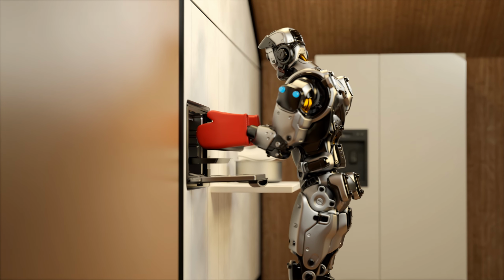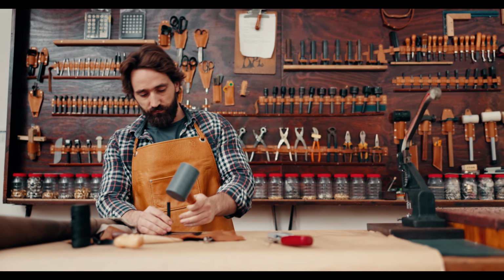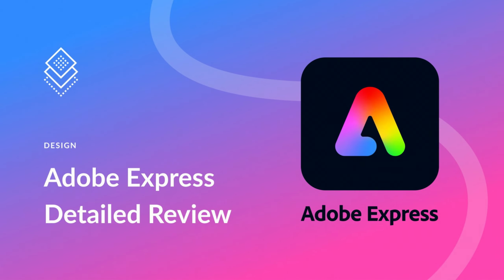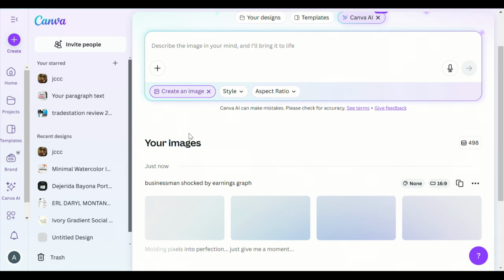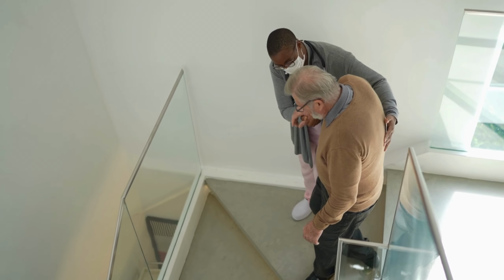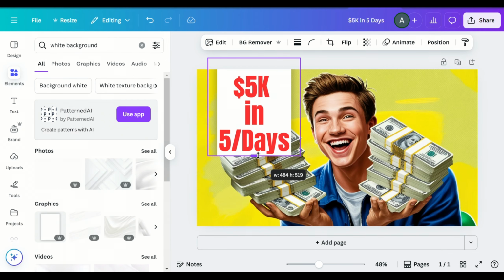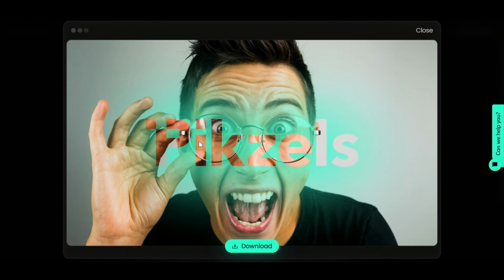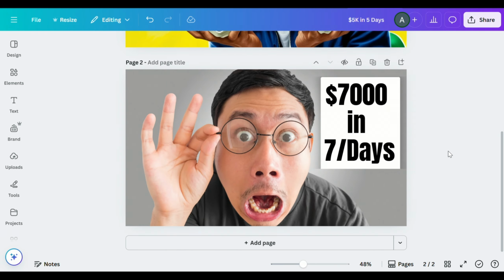How To Make Viral Thumbnails in Seconds With AI...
🔥 Want thumbnails that ACTUALLY get clicks? Discover 2025's BEST AI tools that turn anyone into a thumbnail pro - no design skills needed! I'll show you exactly how to 10X your CTR.